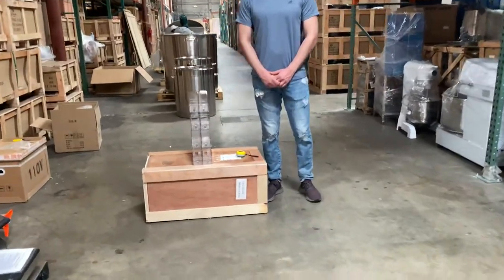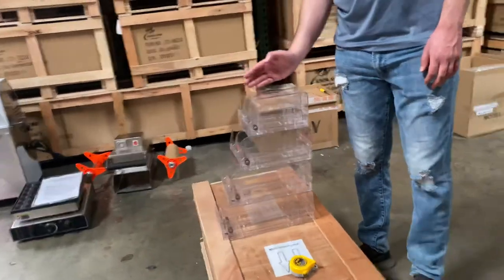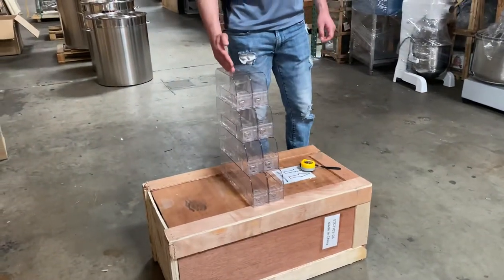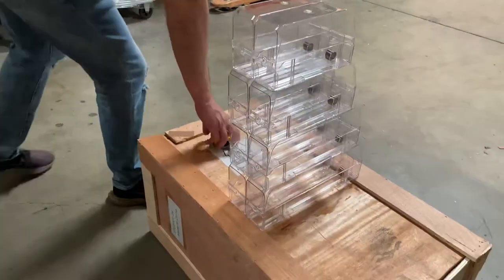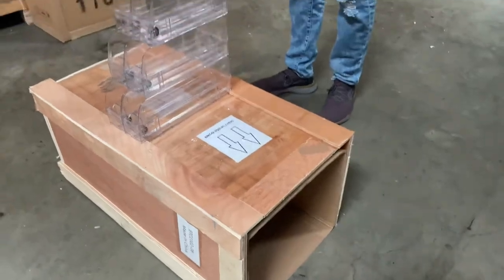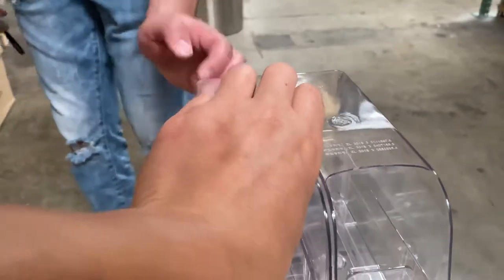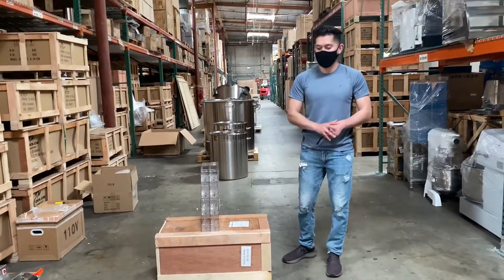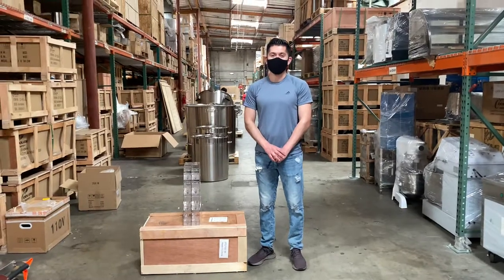Cigarettes display 4 Pk Cigarette Pusher For Altria Display Rack Auto Feed Product Pusher